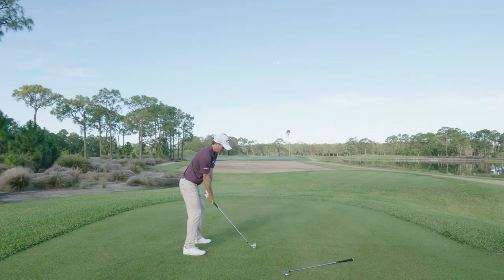Callaway Rogue X Challenge: Kevin Kisner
Kevin Kisner puts his irons to the test when he takes part in the Callaway Rogue X Challenge.  Which is longer, Kevin's gamers or the new Callaway Rogue X irons?

Go Rogue.